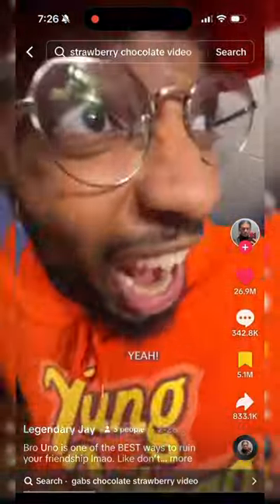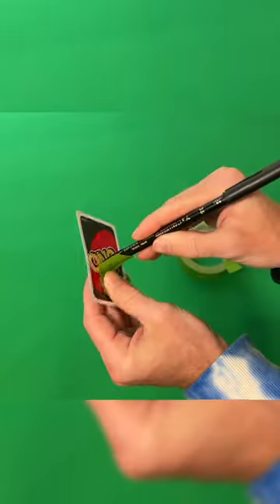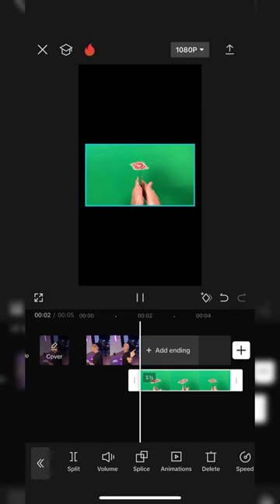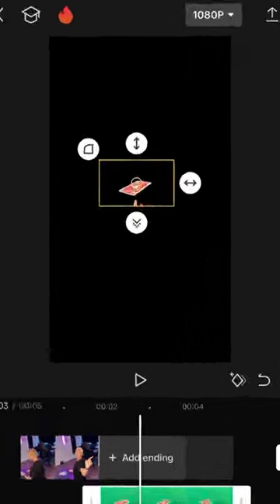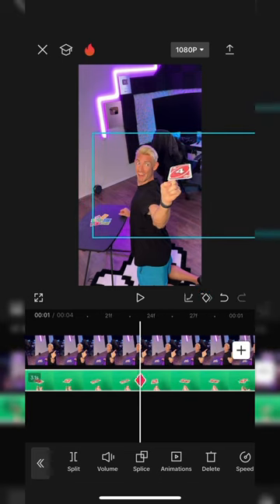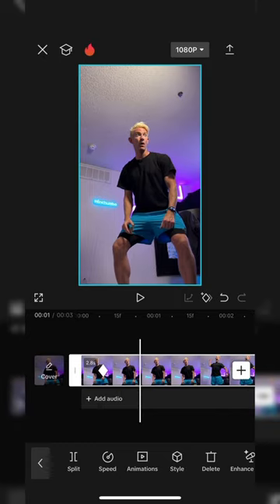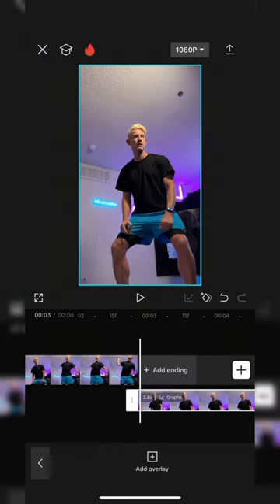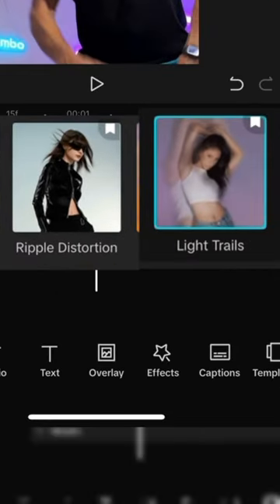HOW TO MAKE THE UNO EDIT IN CAPCUT!